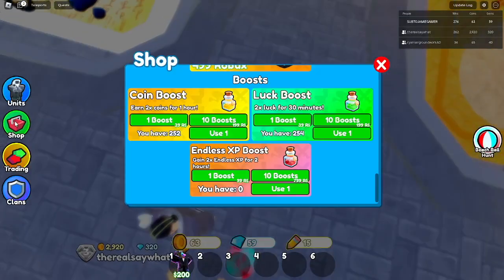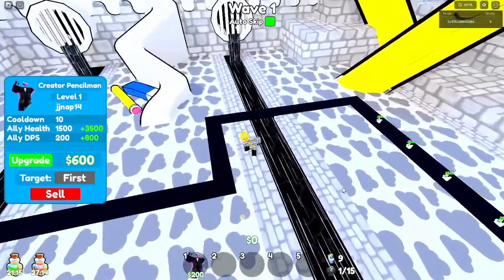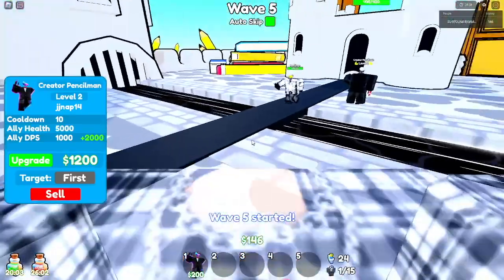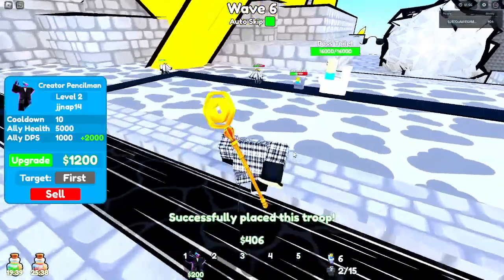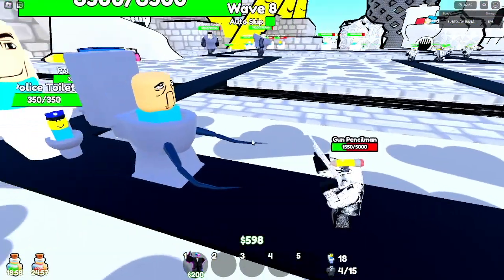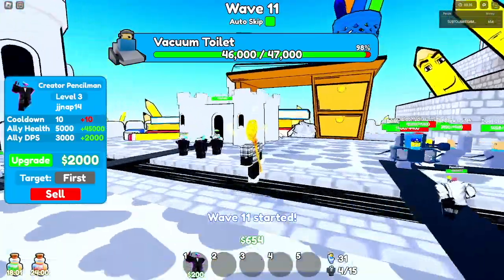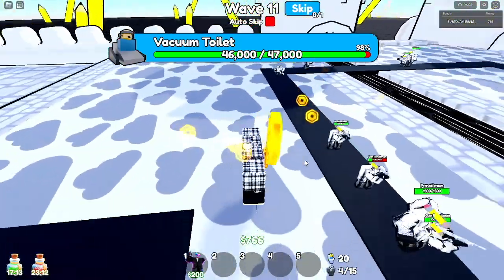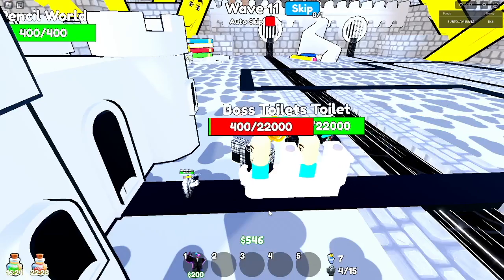PENCIL MODE CHALLENGE - NO FARMS CREATOR PENCILMAN ONLY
The brand new Pencil Event update from @Telanthric  is here!

New units include:
Pencil Helicopter (Event Tier 5)
Hammer Pencilman (Event Tier 10)
Summoner Pencilman (Exclusive)

Pencil Crate:
50% - Pencilman
39% - Gun Pencilman
10% - Pencil Mech
1% - Creator Pencilman
0.1% - Titan Pencil Woman

Our modest recording equipment:
iPad 7th Gen
Microphone (NEW)
OBS Studio on PC